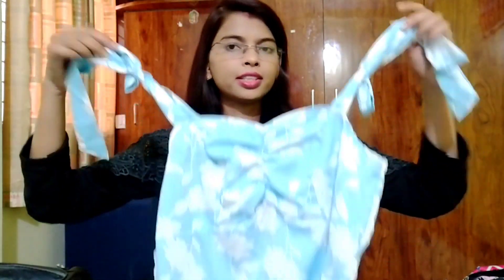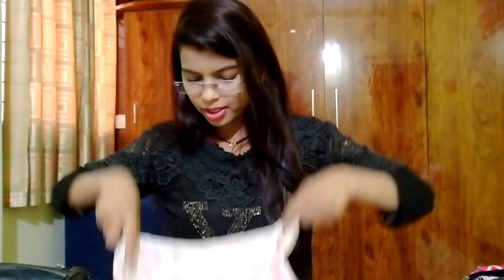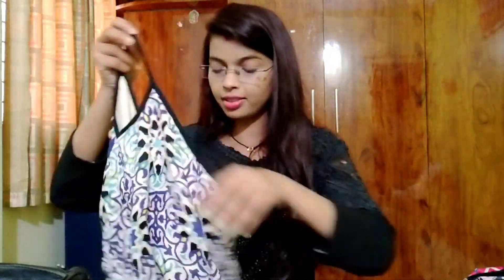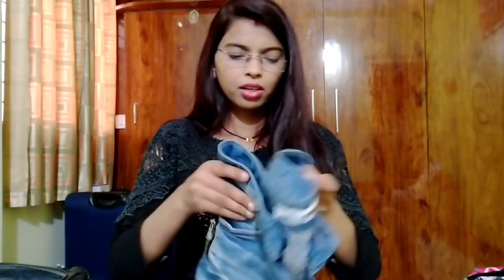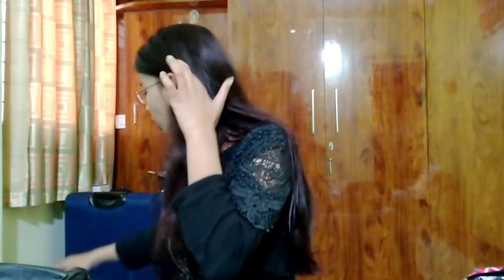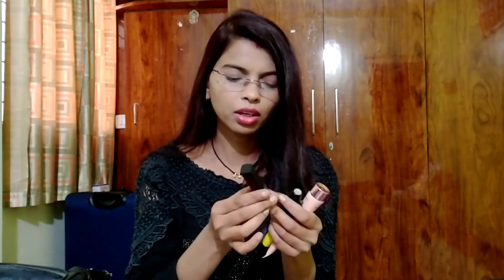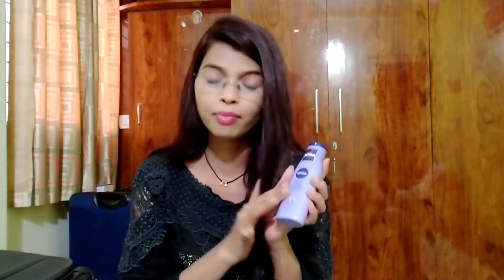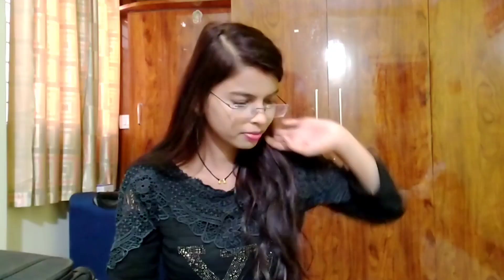What I am packing for GOA || beach vacation outfits, hair and skin care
Hey guys.
Welcome back to my channel I make video on so many things hope you like me video if you do so plz hit the like button and subscribe to my channel for more update.
 Orange dress  - sorry out of stock

 instgram
js_passion_01

stay home 😊